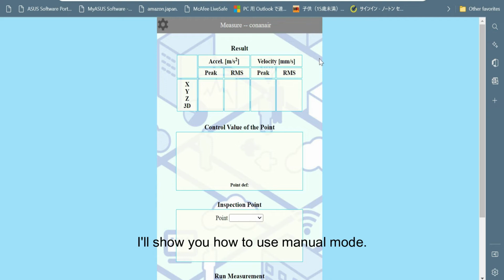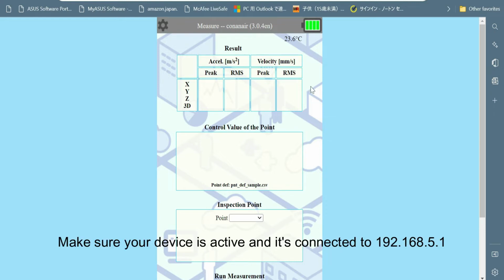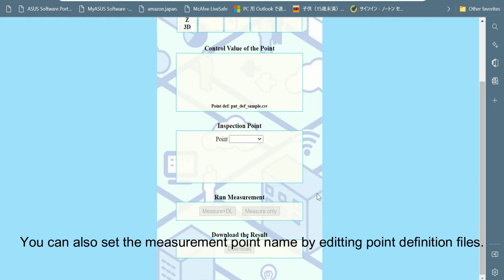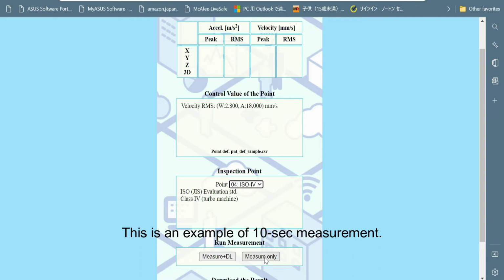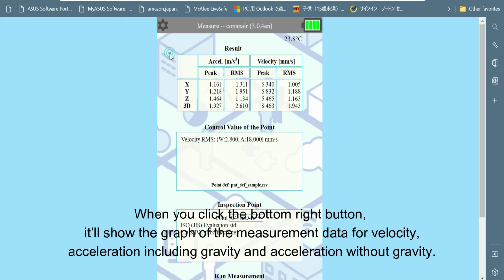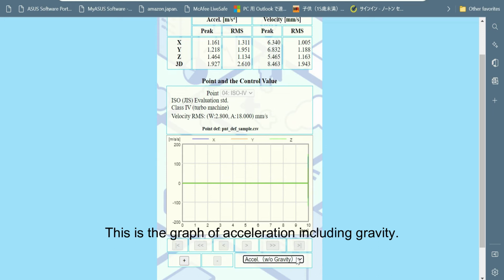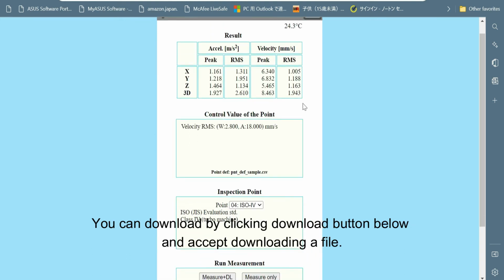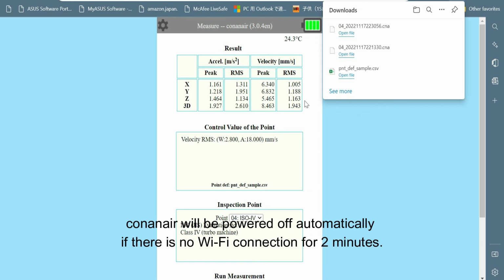Affordable Wi-Fi vibration sensor "conanair" Manual Operetaion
The conanair can be operated by a person as a portable vibration monitor. This animation provides an overview of this manual operation. In fully automatic mode, conanair can also be permanently installed at a measurement point and automatically perform vibration measurements based on a schedule.